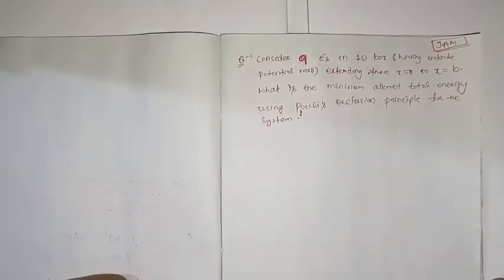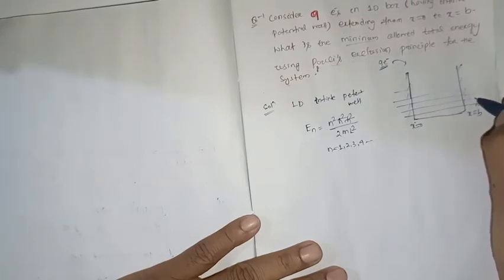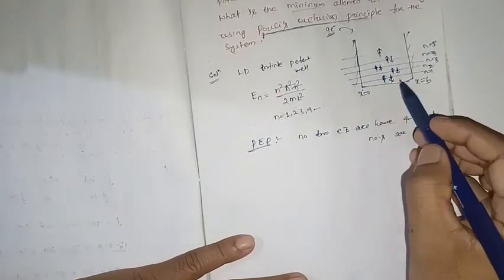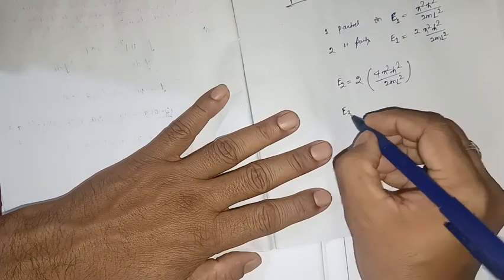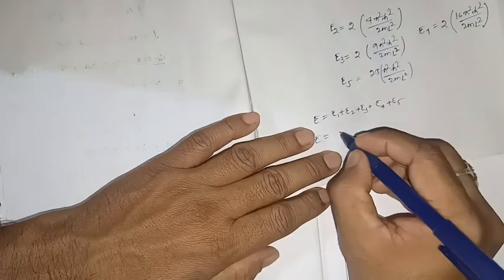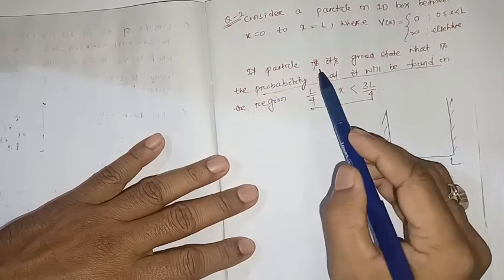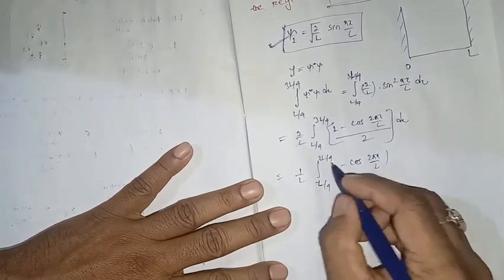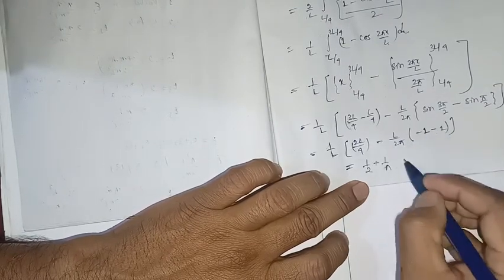Important question for JAM || Quantum Mechanics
Important question for JAM
Quantum Mechanics